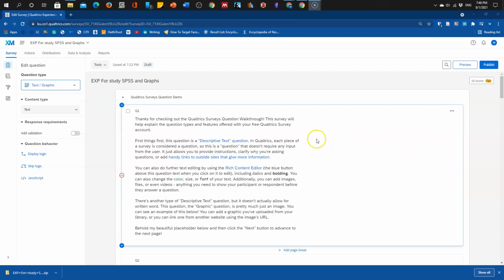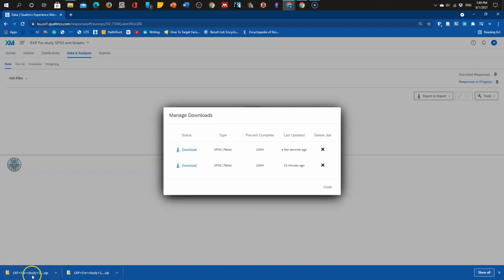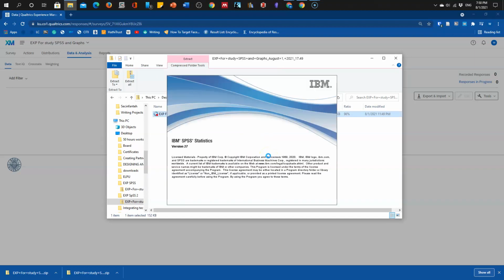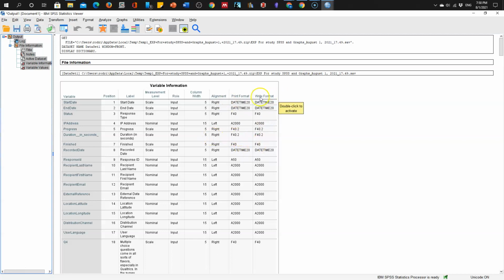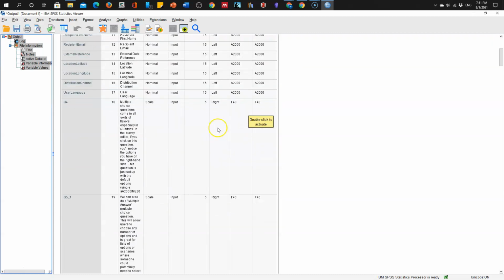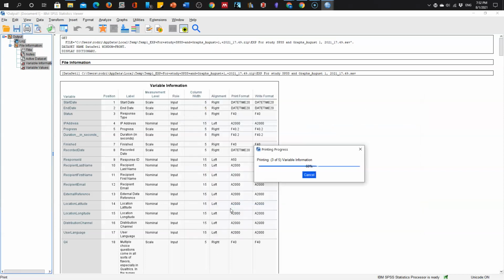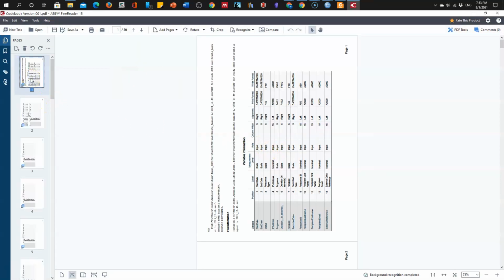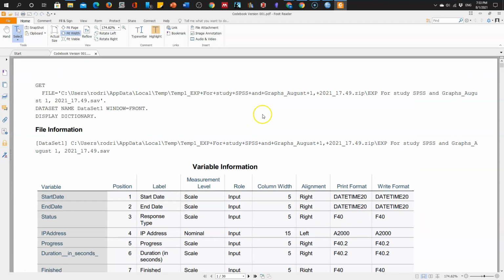Export Qualtrics to SPSS and Create Codebook